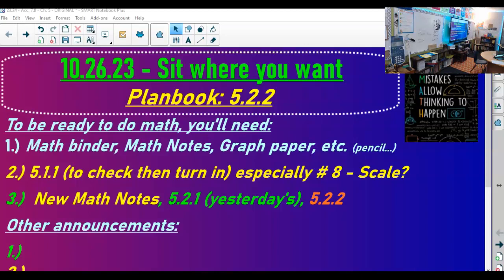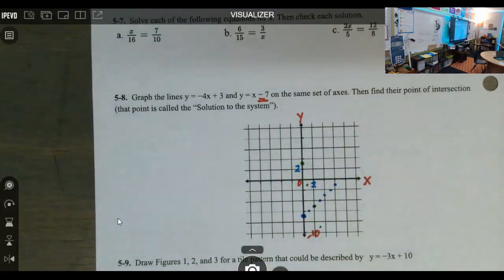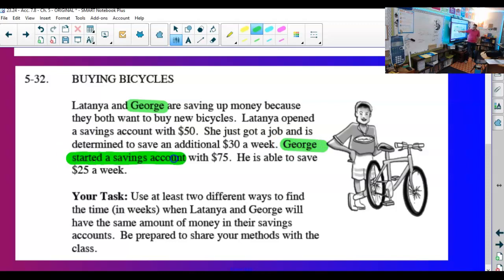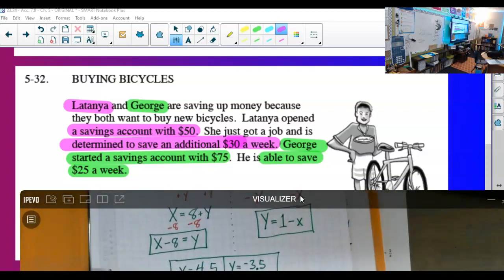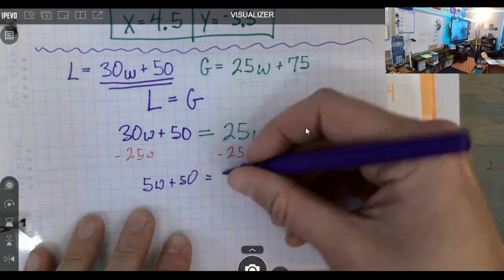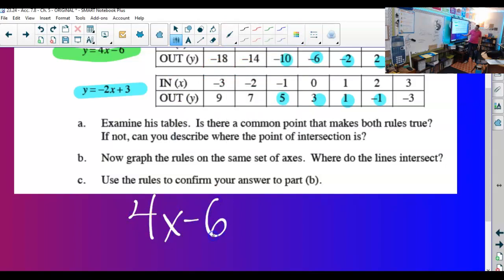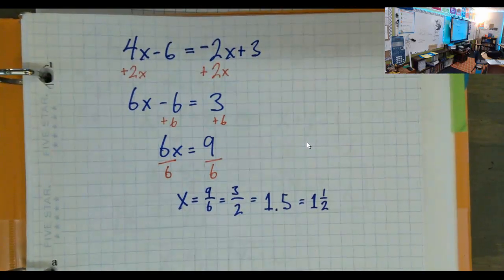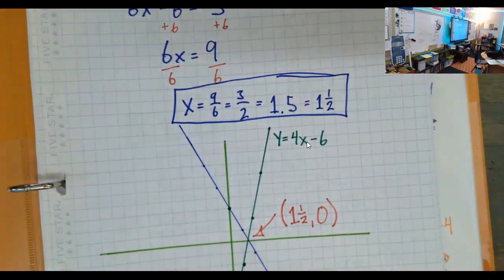10.26.23 - Acc. 7/8 - 5.2.2 - Solutions: Graphing & Algebra